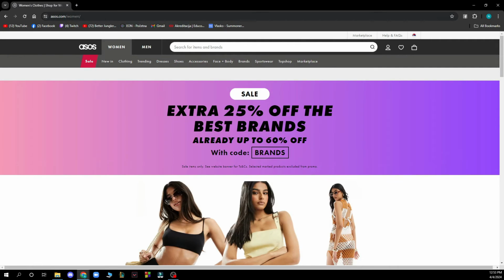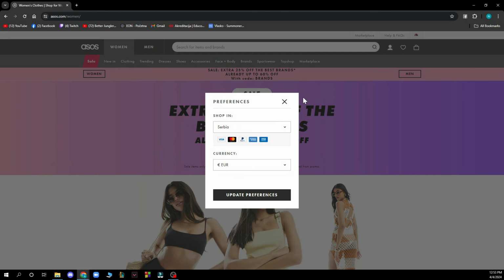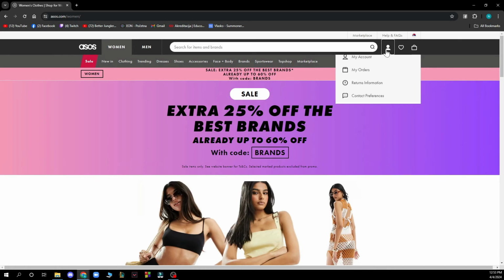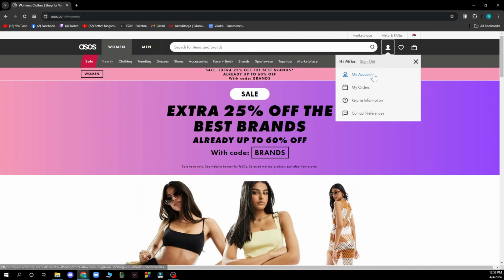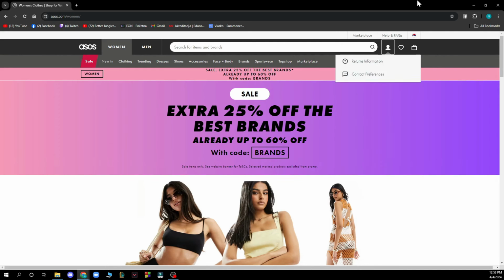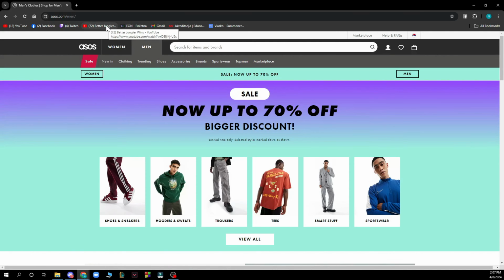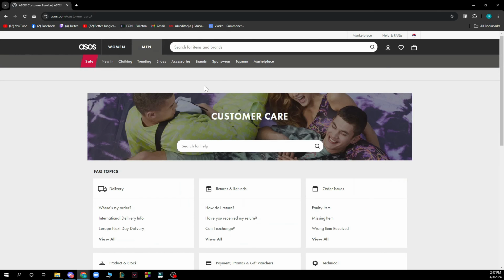How To Delete ASOS Account (Quick Tutorial)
In this video I will show you How To Delete ASOS Account. It would be good if you watch the video until the end so that you don't miss important steps.